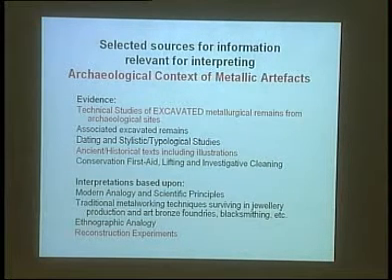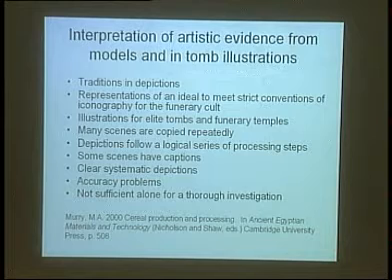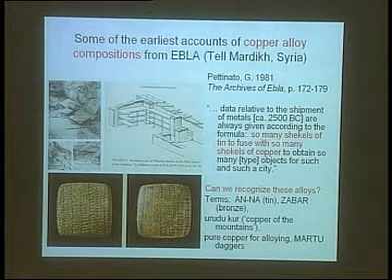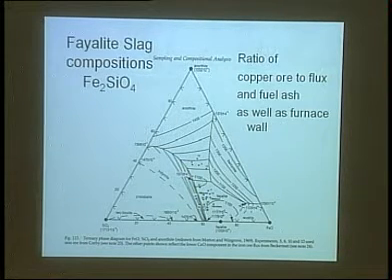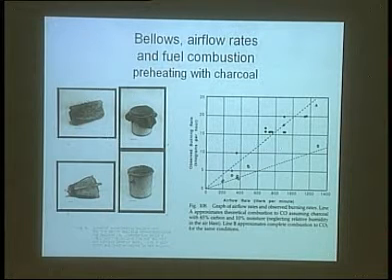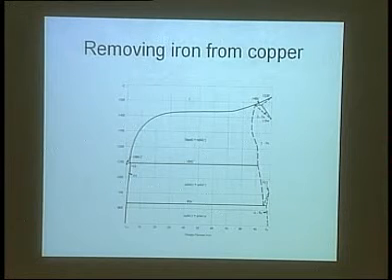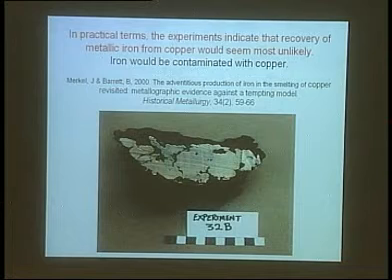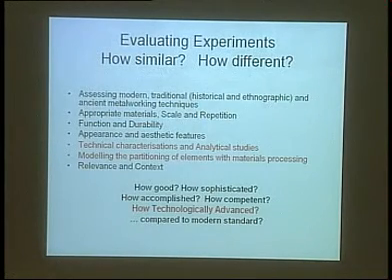John Merkel - New Kingdom Copper Smelting, Refining and Casting Experiments